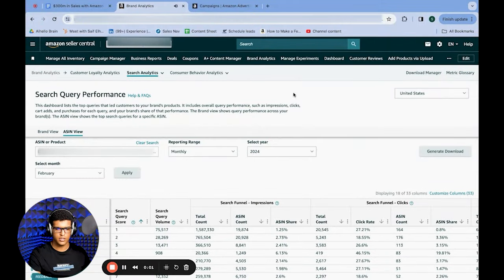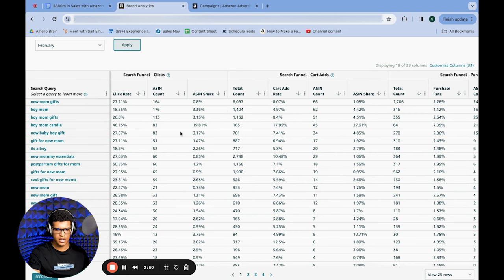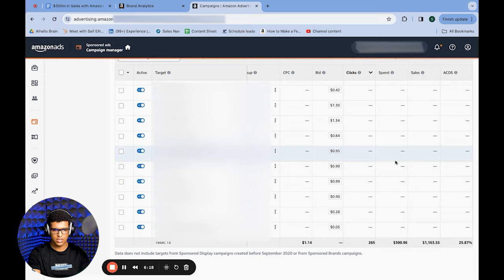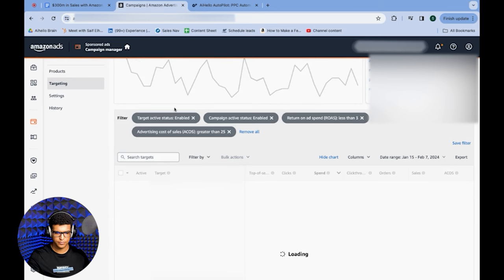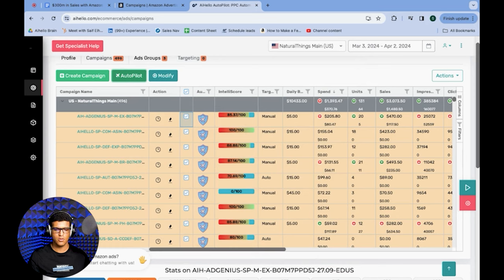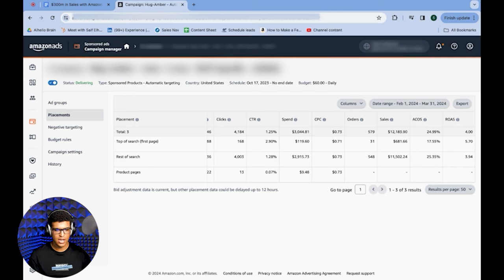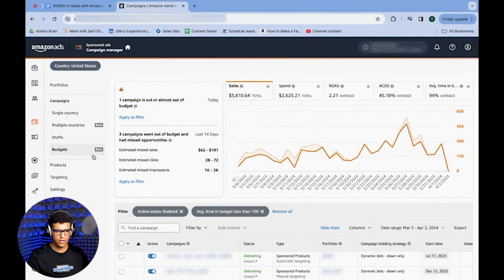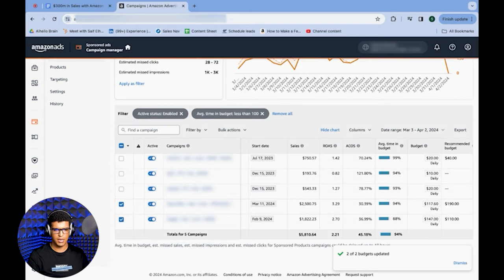$300M in Sales With Amazon PPC... Here's What I Learned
🌟 Discover how we helped our clients make $300 million on Amazon in just the first quarter of 2024! This video is perfect for anyone wanting to get better at using Amazon ads.

🔑 You’ll learn:

Better Ads: Making ads that get more sales.
Smart Spending: How to use your ad budget wisely.
Finding Customers: How to show your ads to the right people.
Checking Results: Knowing if your ads are working well.
🚀 These tips are easy to understand, whether you're new to Amazon ads or looking to improve.